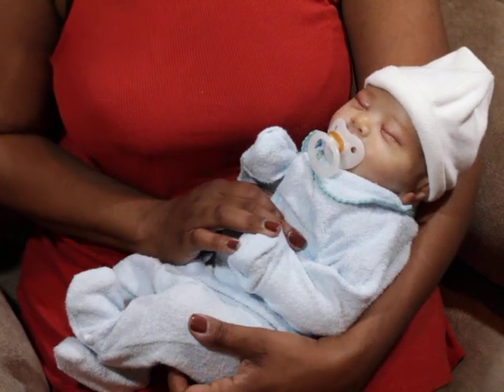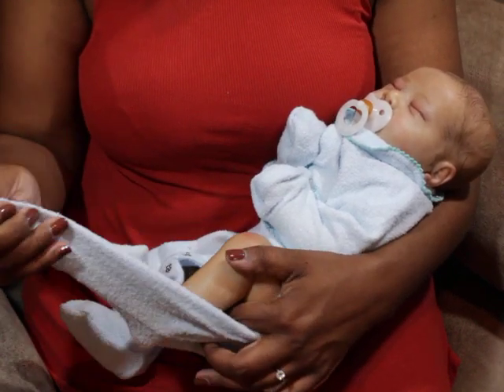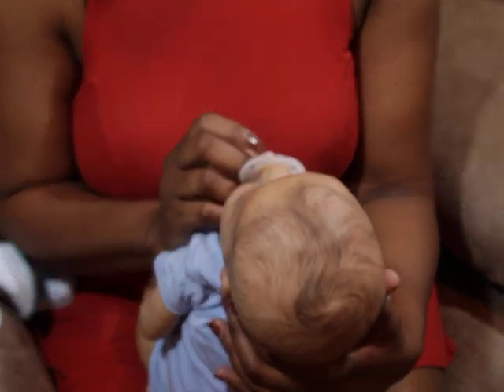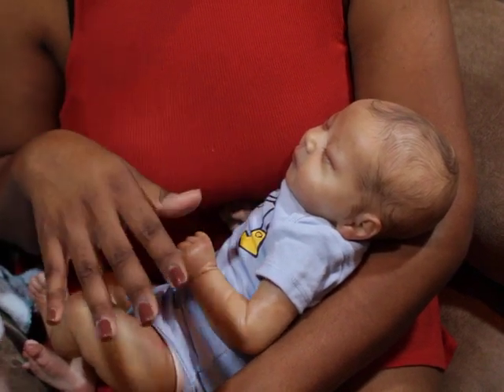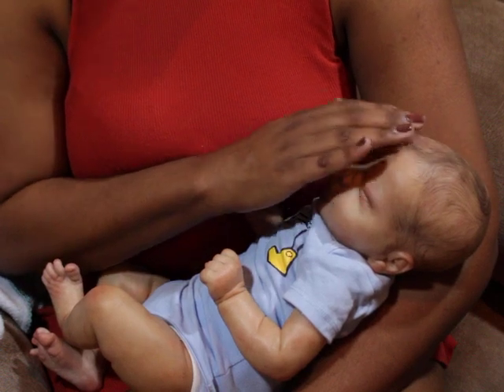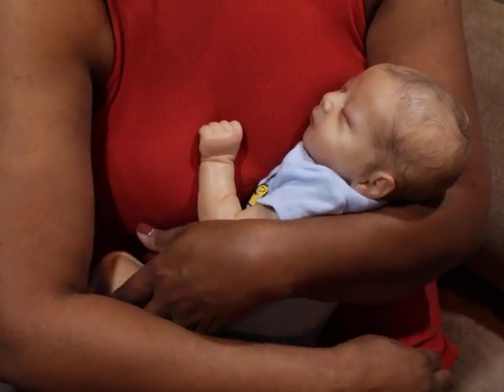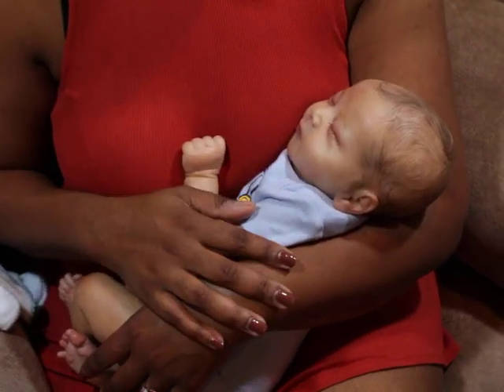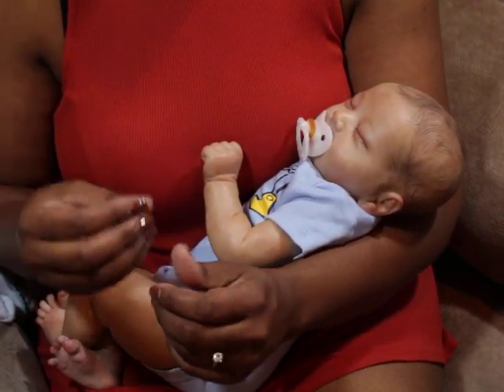Reborn Baby Chase by Bonnie Brown Back home part1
If you'd like to Donate to me for my continued content via Paypal go and click on donate.

Here is my address:
731 Duval Station Road Suite 107-184